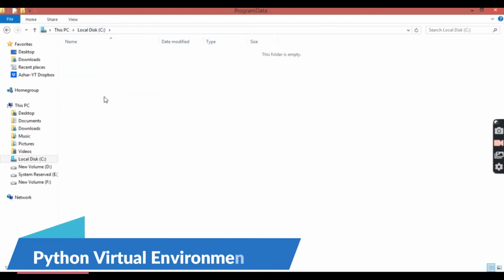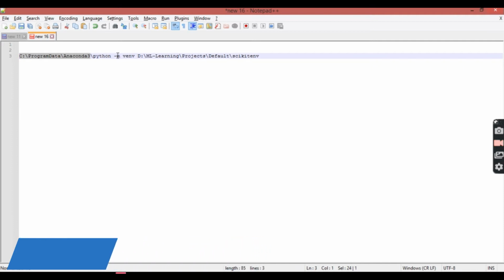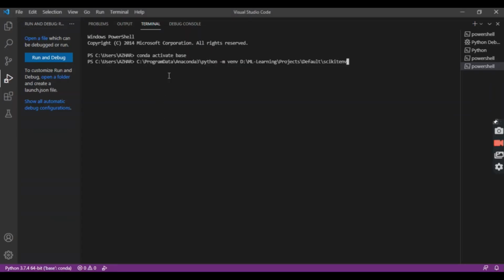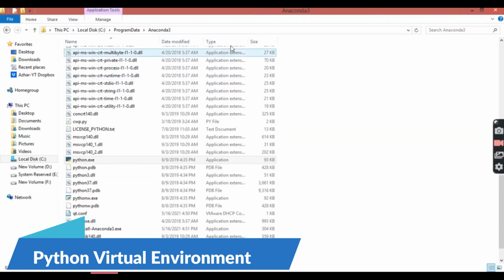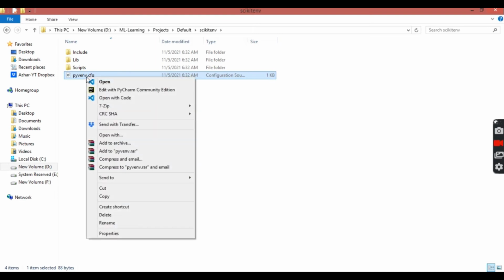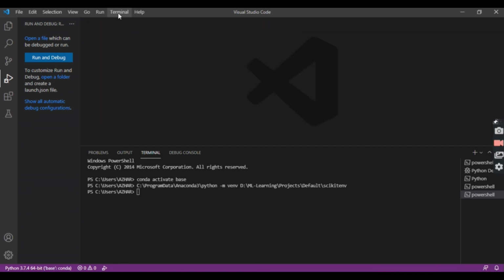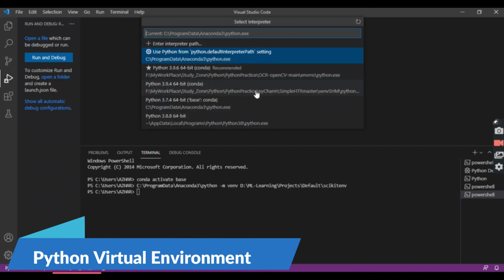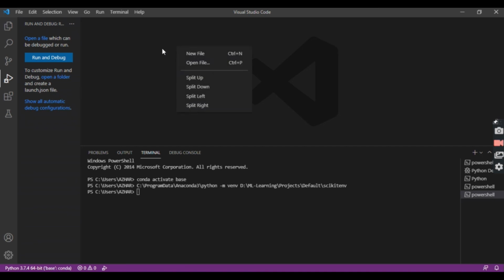Python new virtual environment